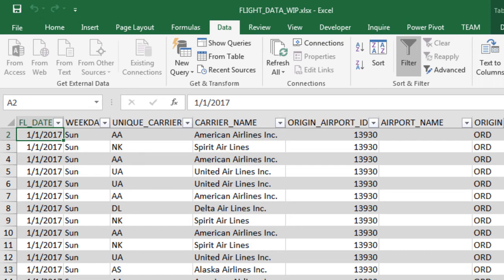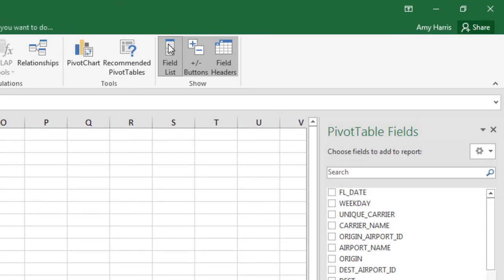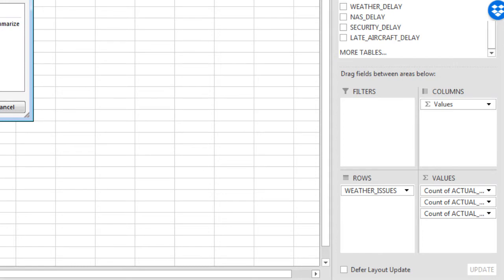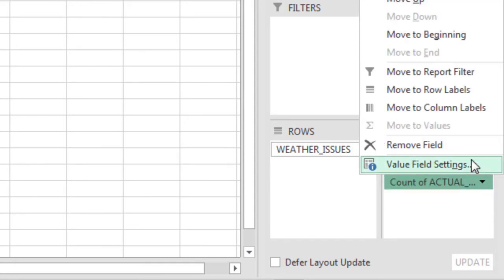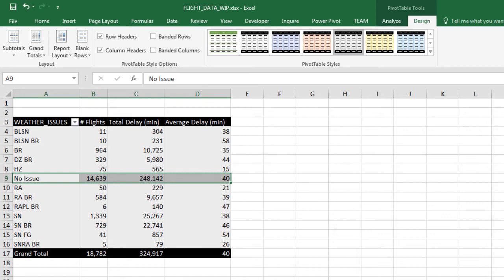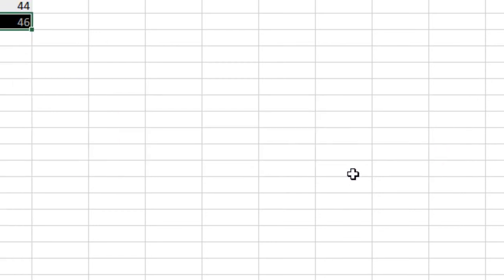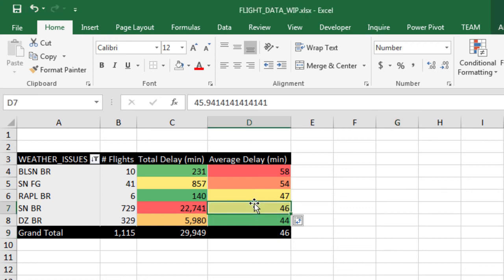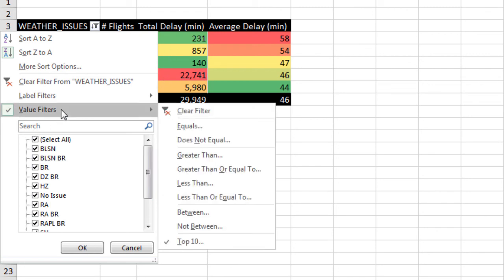Analyze Top 5 Weather Delay Conditions